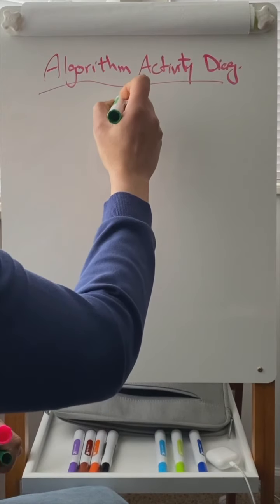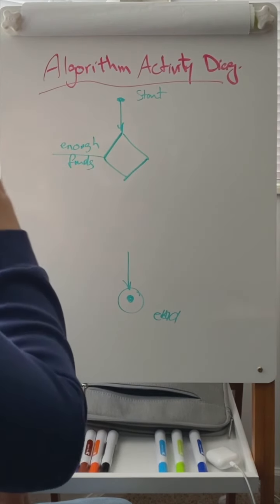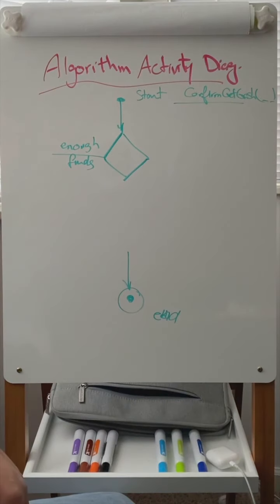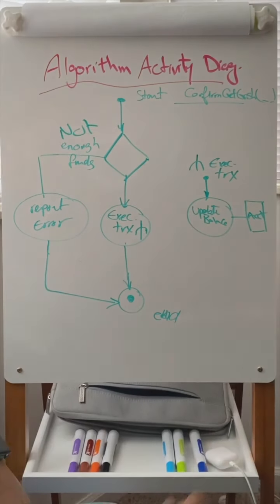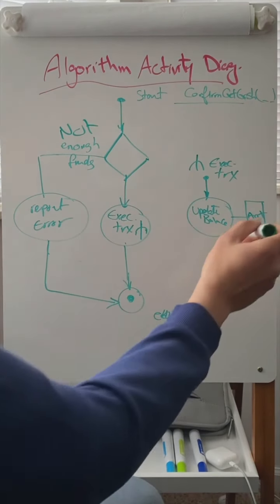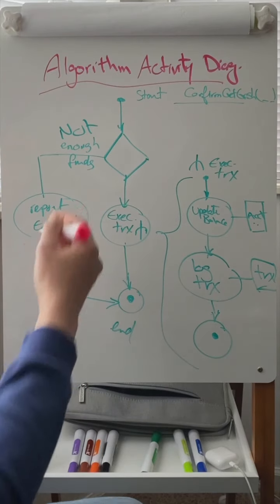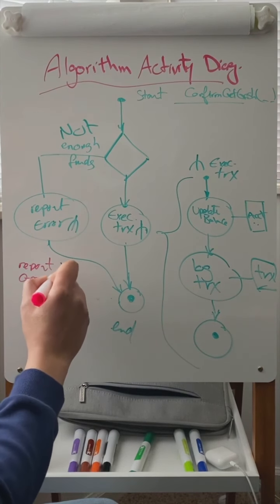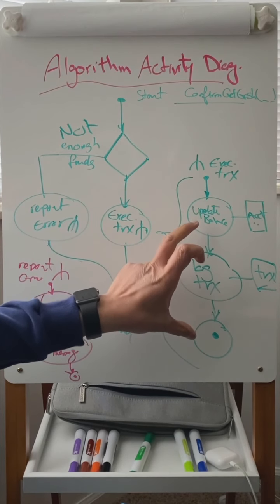Agile Modeling - 03: Activity Diagram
In this video, we get closer to source code design as we take one system sequence diagram from System Sequence Diagram and detail it into a logical flow. This model will inspire the Communication Diagram Diagram (found